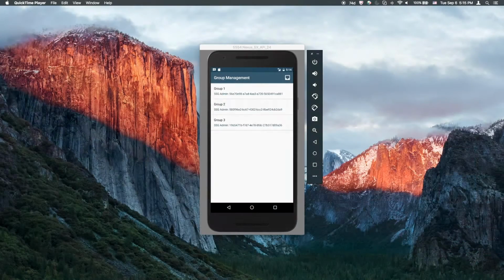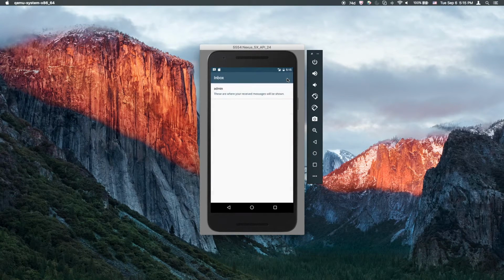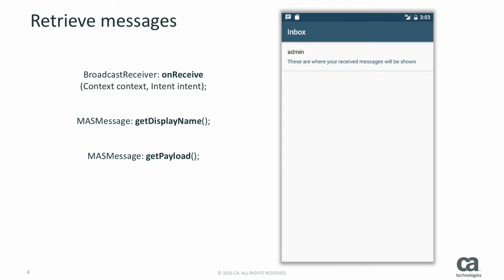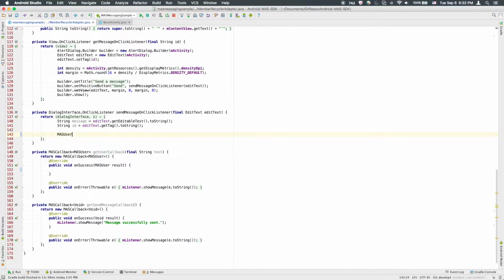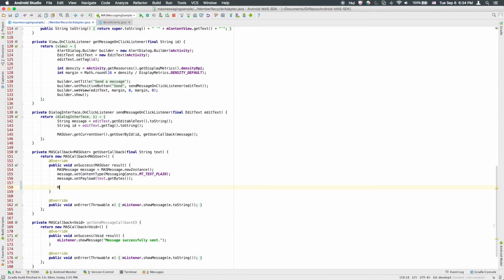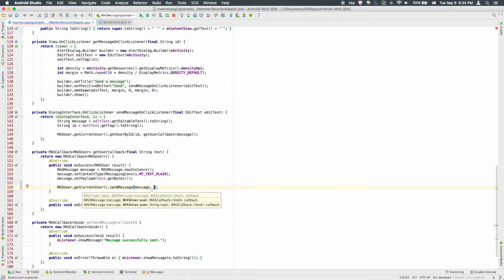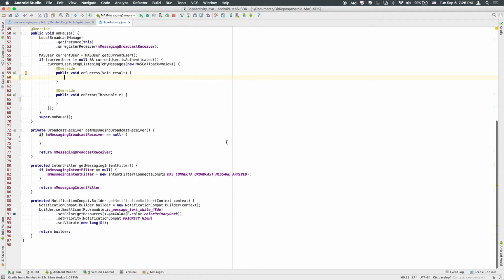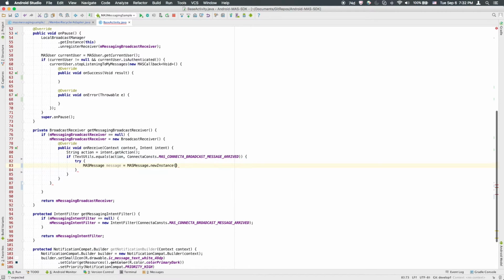CA Mobile SDK for Android: Messaging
This video shows you how to securely send and receive messages using the Mobile SDK. Download the sample app used in this video

The Mobile SDK gives developers simple and secure access to the services of CA Mobile API Gateway (MAG) and CA Mobile App Services (MAS).